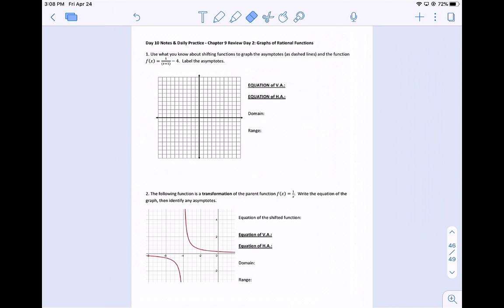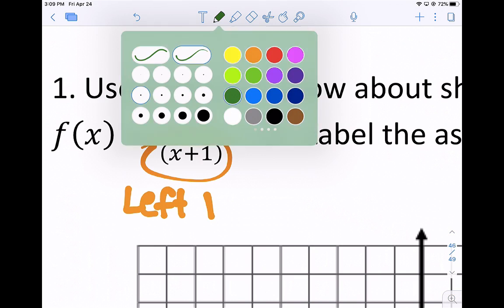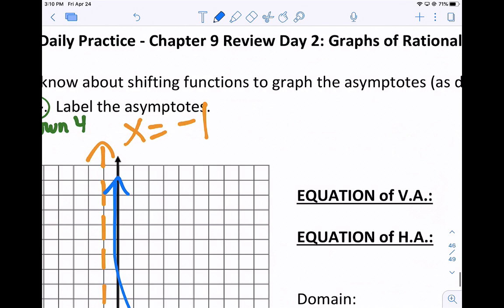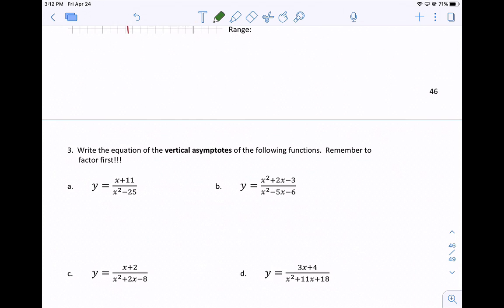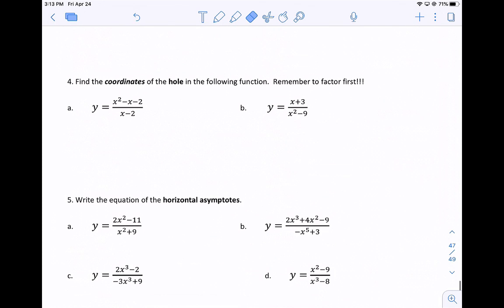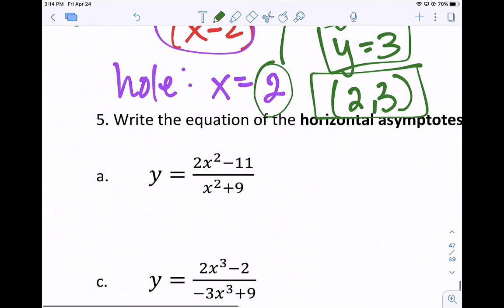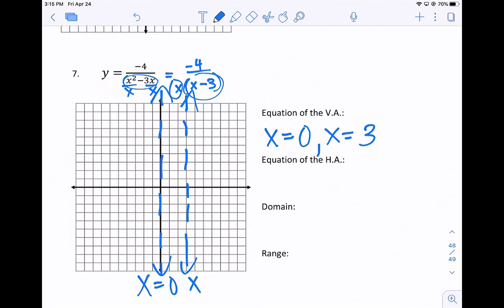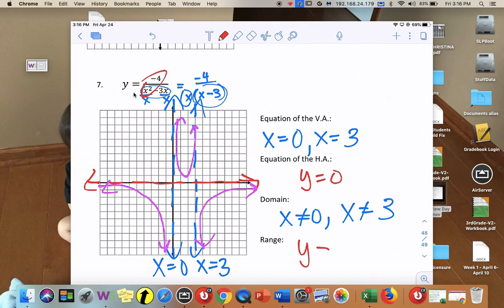D10 Review Day 2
Review of Graphs of Rational Functions